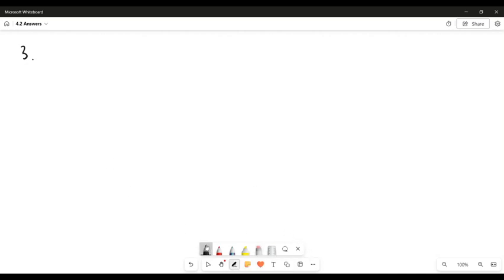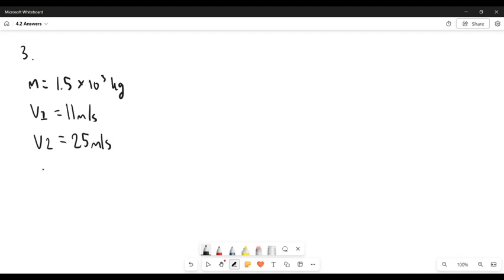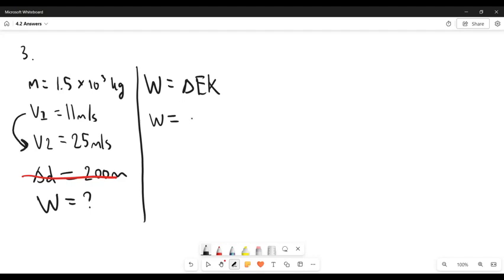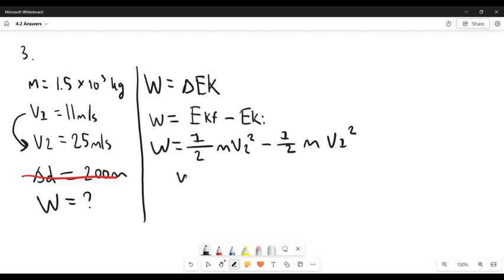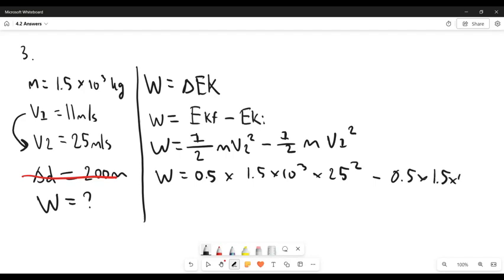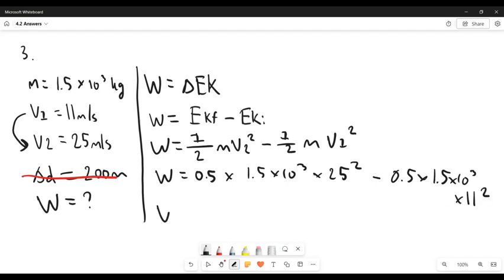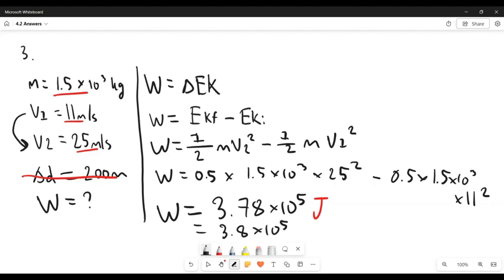4.2 Q3 (Grade 12 Nelson Physics Textbook Solution)